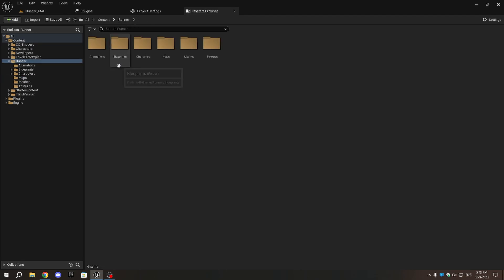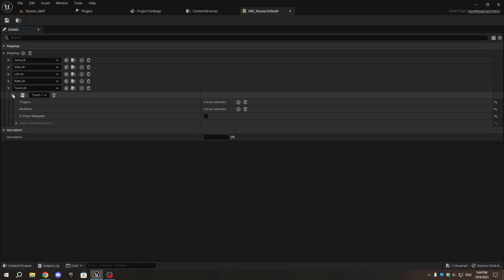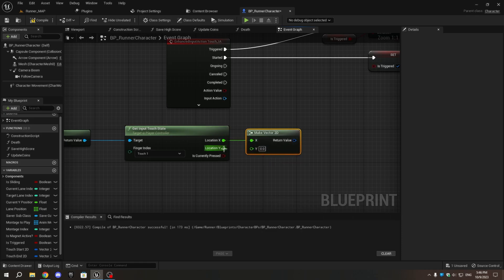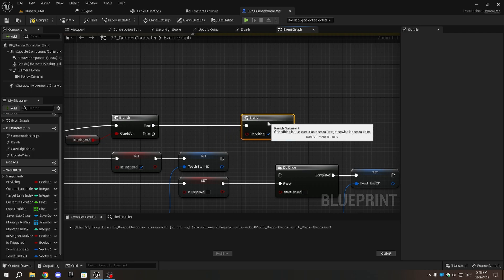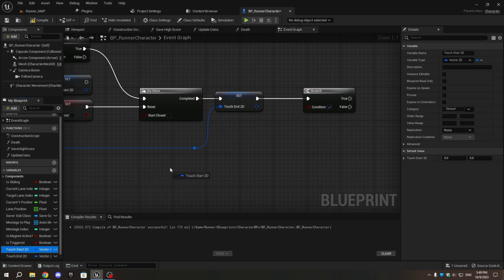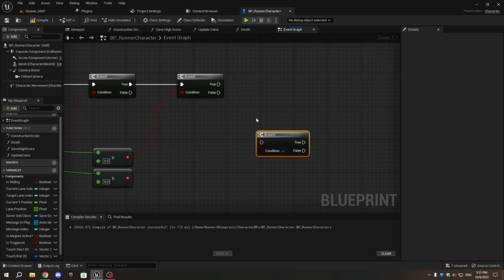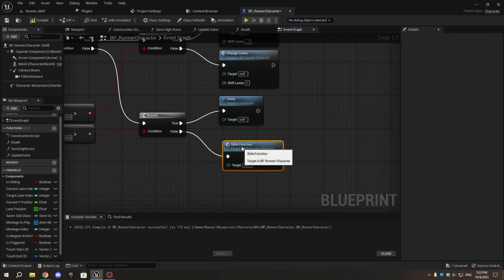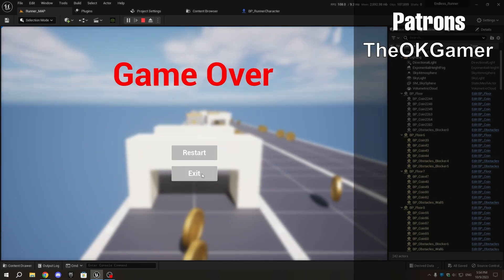Unreal Engine 5.1 Endless Runner Tutorial - Part 12: Mobile Touch Inputs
Welcome back to part 12 of our tutorial series for creating an Endless Runner game in Unreal Engine 5.1! In this video, we'll show you how to add Touch Inputs for mobile.

-- Timestamps --
00:00  Disclaimer
00:15  Intro
00:28  Creating Input Action
01:07  Adding Touch Input Function
08:27  Editing Project Settings
09:16  Outro